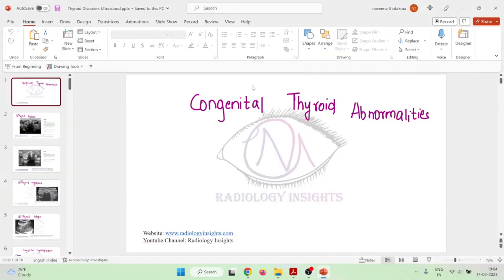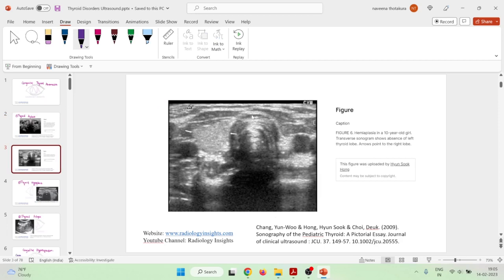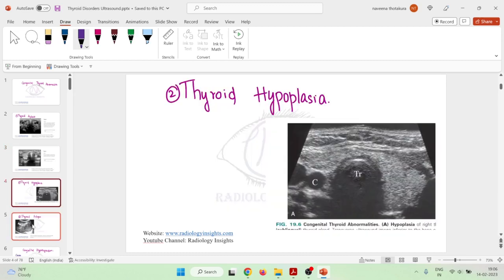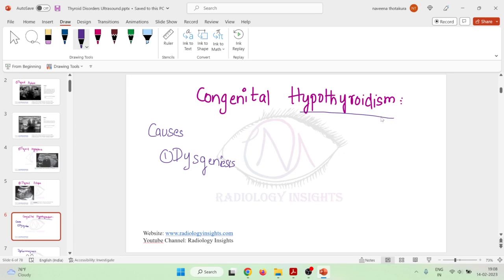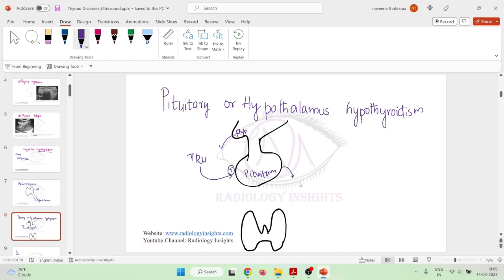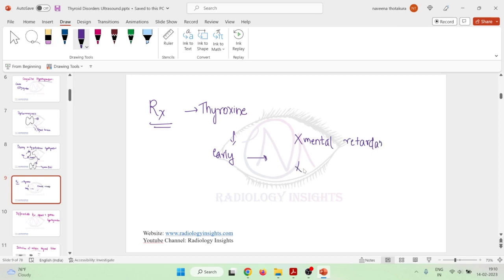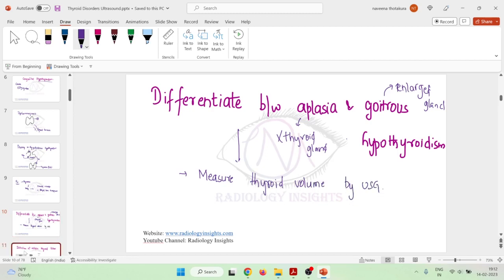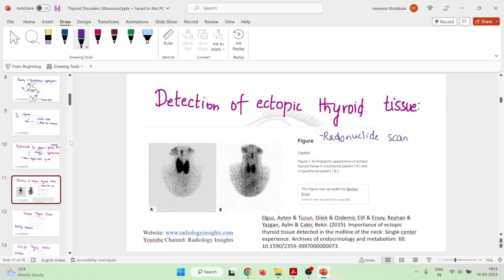Congenital Thyroid Abnormalities || Thyroid Ultrasound || Rumack Diagnostic Ultrasound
Hello Friends
This is a lecture video on Congenital Thyroid Abnormalities from the lecture series Thyroid Ultrasound.
Reference: Diagnostic Ultrasound Rumack
References of the images: Attribution given to authors and articles in the video
I would like to thank all the scientists, researchers, and doctors who did research on the topic and gave us valuable images which are published in various online journals.